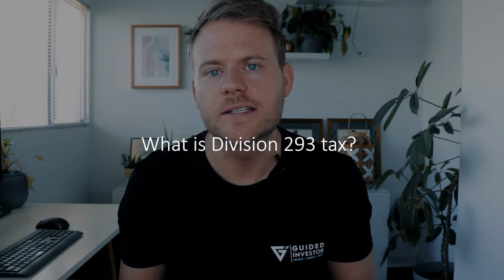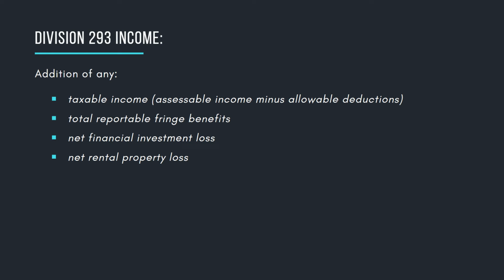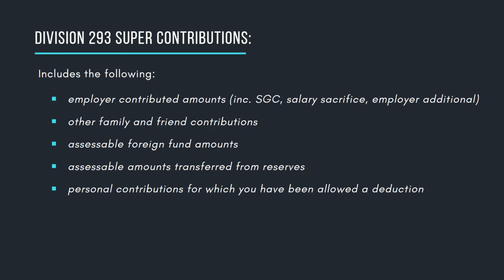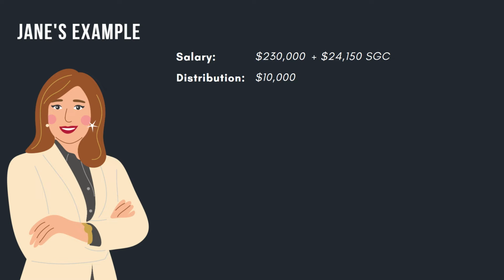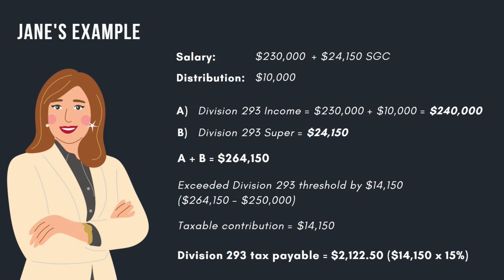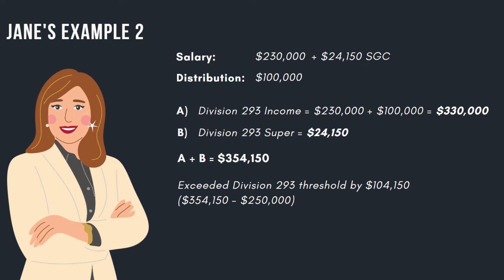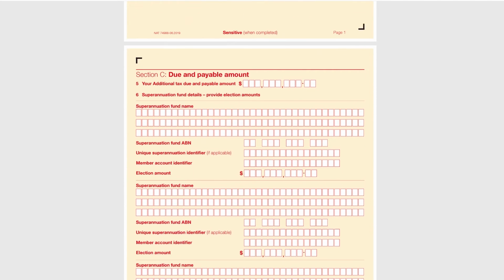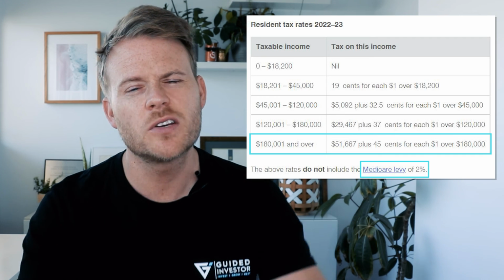Division 293 Tax Explained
Division 293 Tax is an additional tax levied to concessional superannuation contributions when you earn in excess of the threshold. This video explains everything you need to know about Division 293 tax.